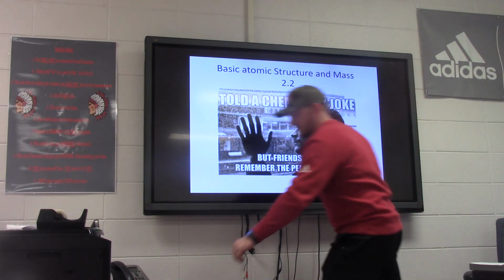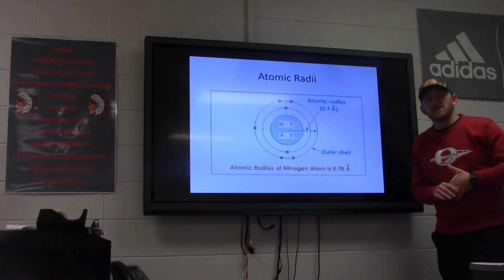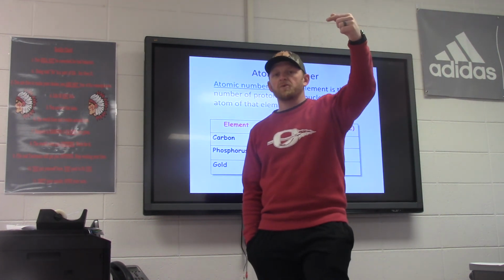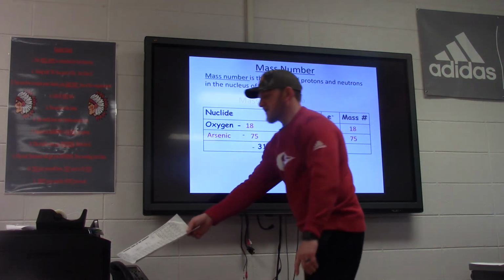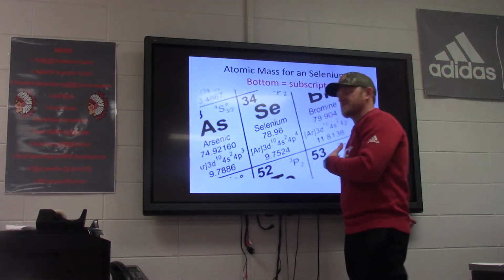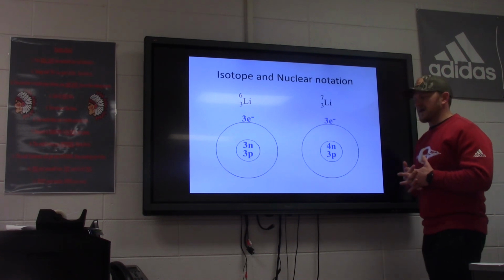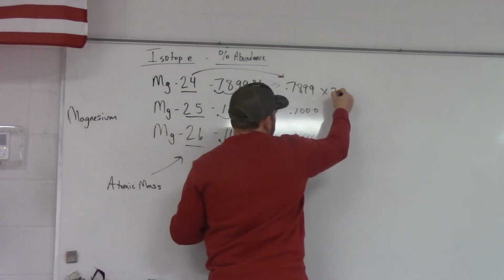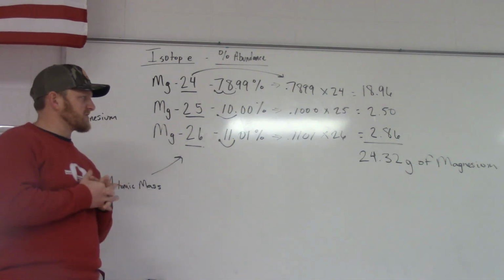Physical Science Jan 13